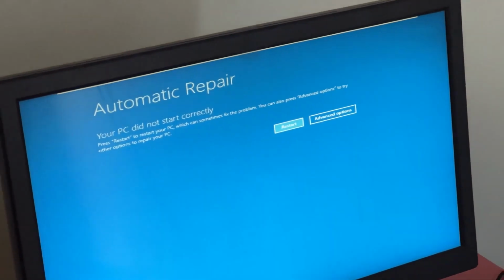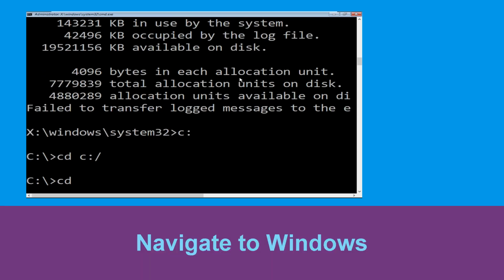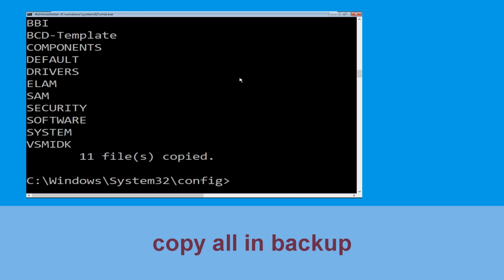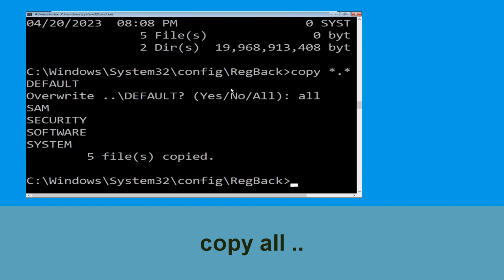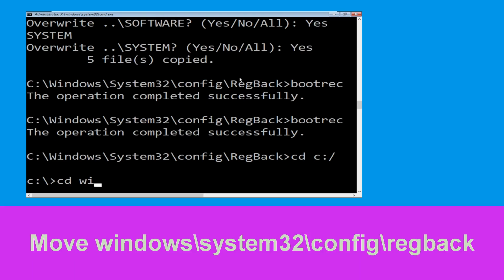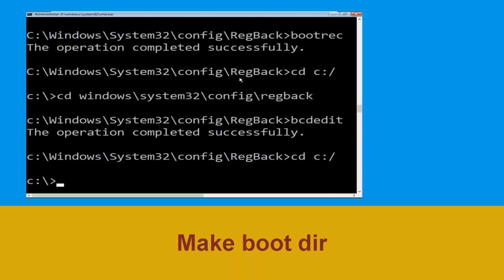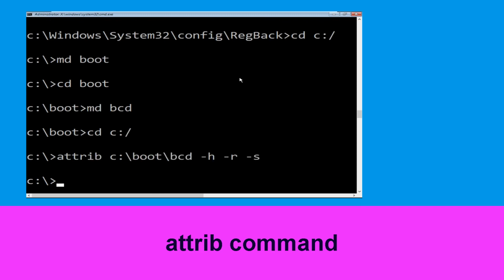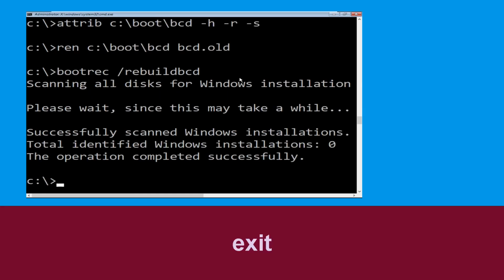DRIVER_RETURNED_HOLDING_CANCEL_LOCK 0x0000011B Blue Screen Error Fix Windows 10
• IRQL_NOT_LESS_OR_EQUAL Error
• BAD_POOL_CALLER Error